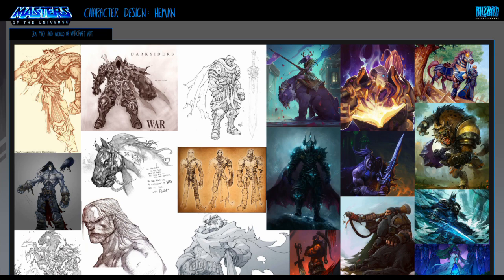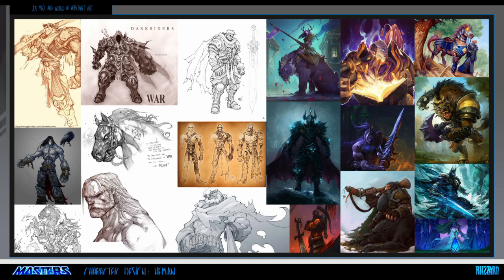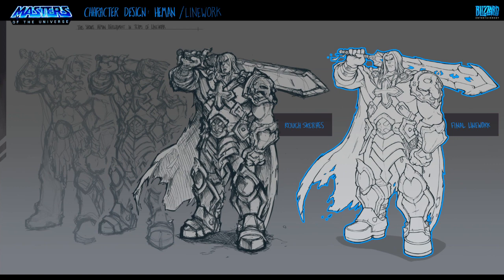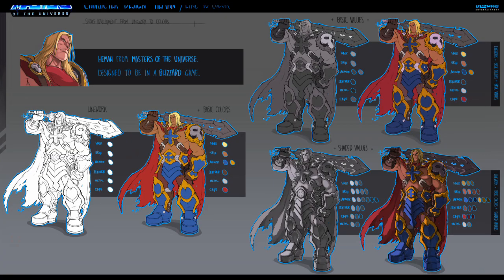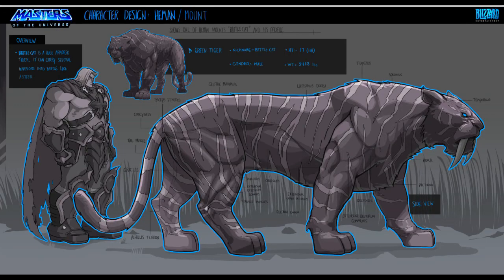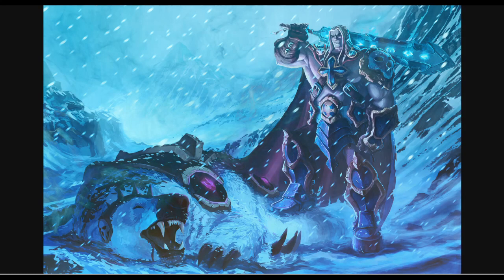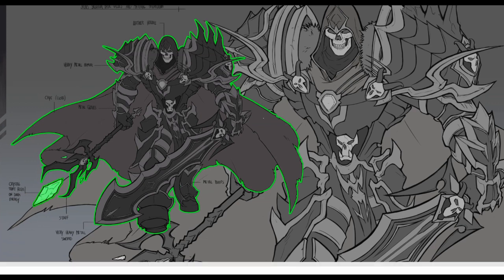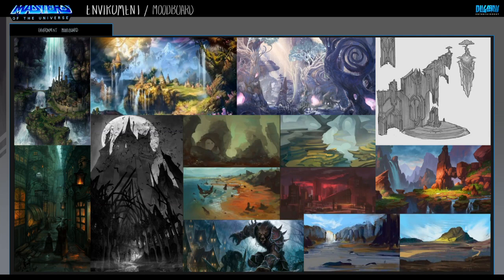MA Concept art for games and animation - Blizzard Heman brief - Teesside Uni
Hello everyone! This is my first YouTube video. It shows my school brief back when I was studying my MA degree for concept art for games and animation at Teesside university in Middlesbrough. This is part of the brief.

Basically, the brief is about redesigning an 80s IP (in this case masters of the universe) to match something that would suit the audience of 2017 (whether it was for games, movies, animation etc) and I choose Blizzard entertainment. I was doing mostly anime work when I joined uni. But I wanted to stretch myself and improve as much as I can.

Hope you guys find this video helpful in anyway

If you have any questions, you can leave a comment here!

Best,
Ahmed albastaki

Music is owned by Studio ghibli.